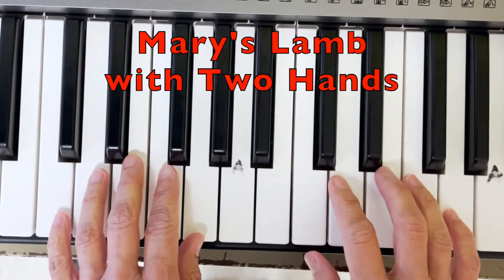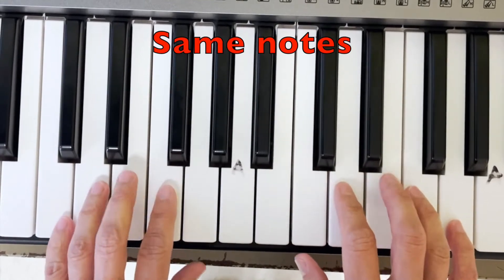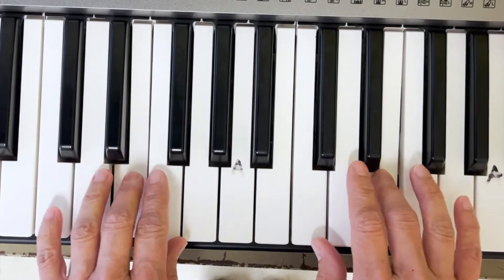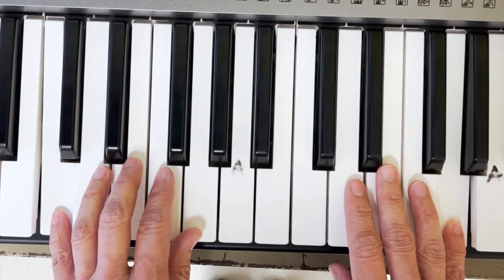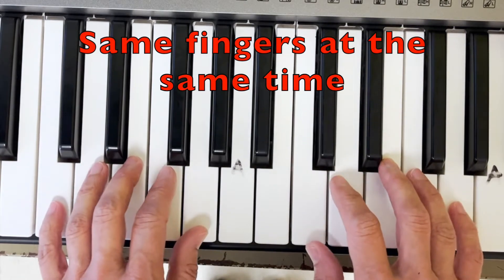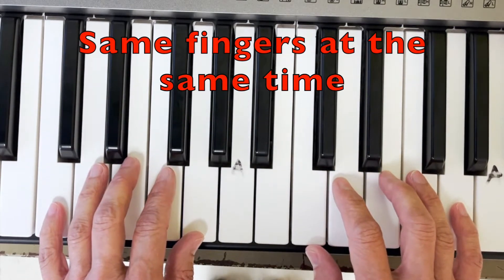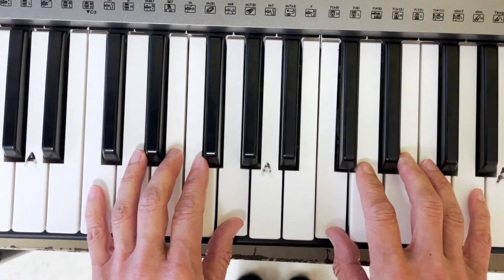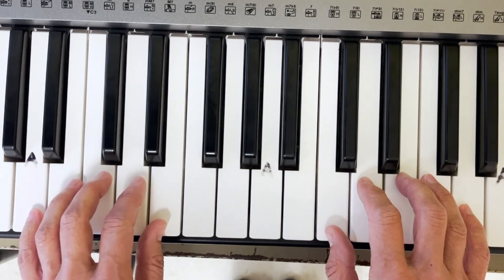Play the lamb song with two hands three different ways!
You can download the PDF note page that I am using in this video here: